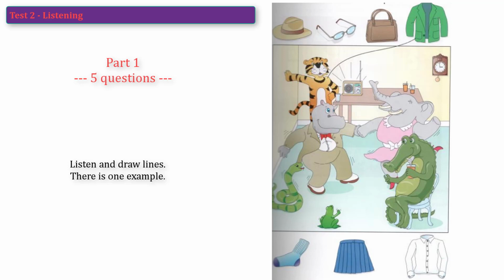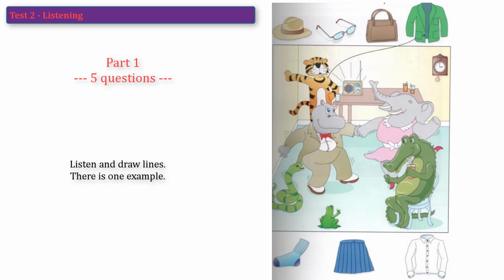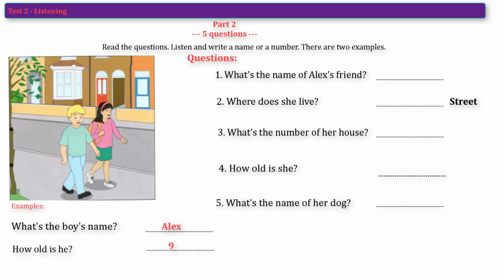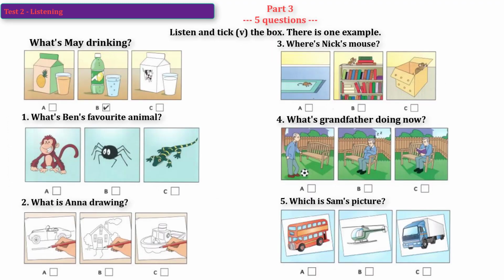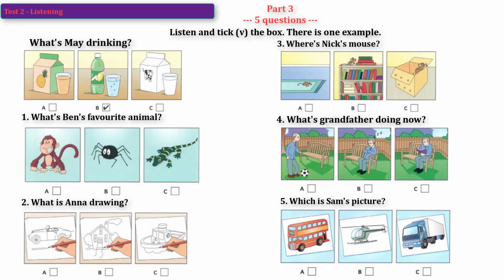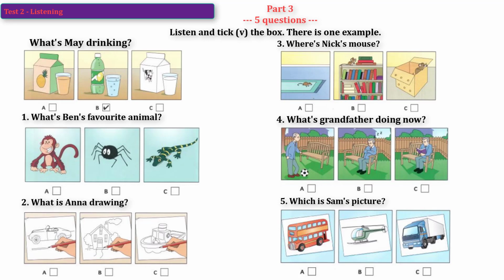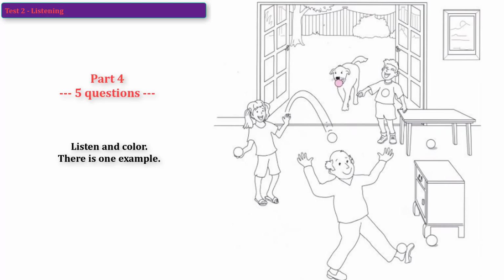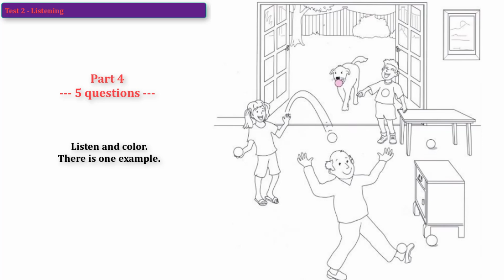Cambridge English Starters 7 - Test 2 - Listening (Luyện nghe Test 2 Cam 7)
Learning English in easy way
Easy English
Fighting English
Vui học tiếng Anh
Chiến thắng tiếng Anh
Easy English
Fighting English